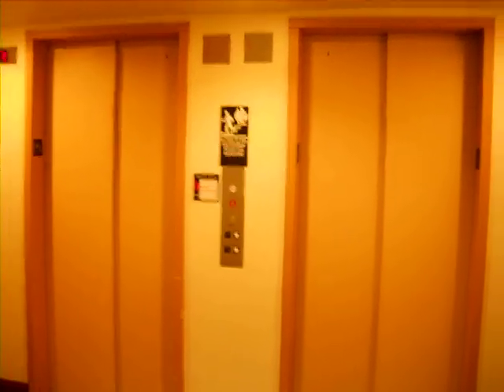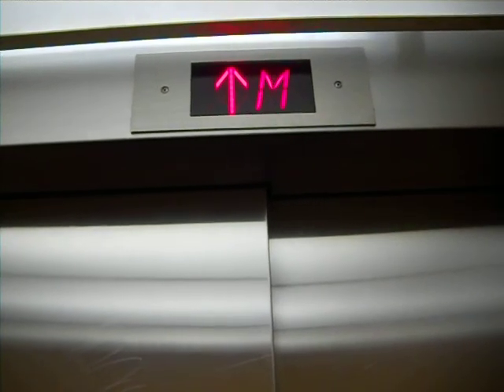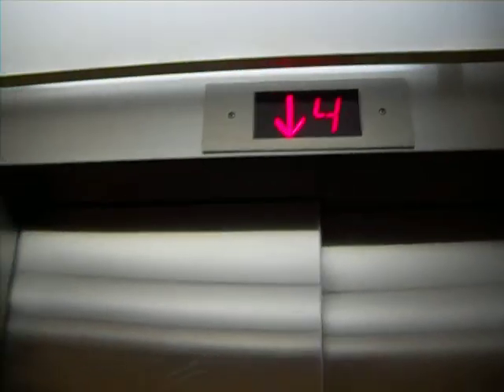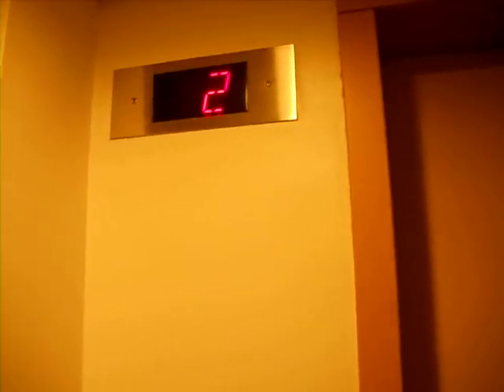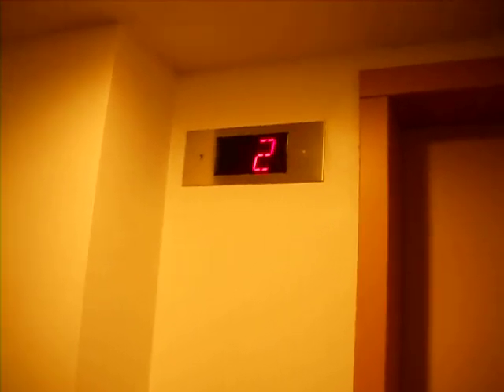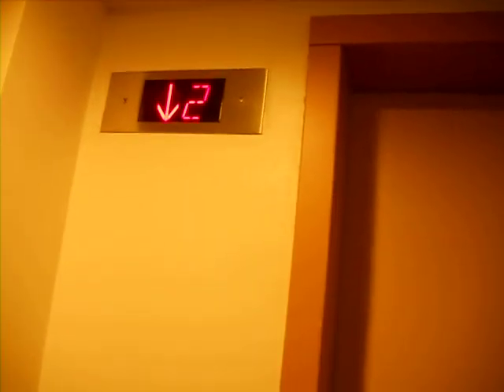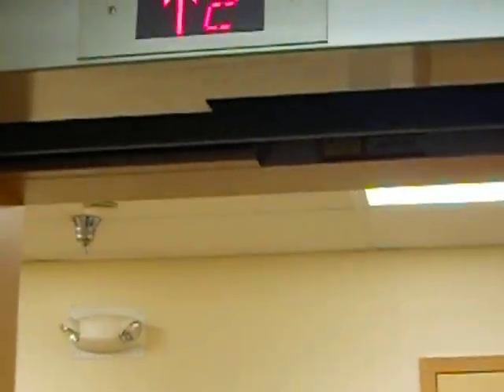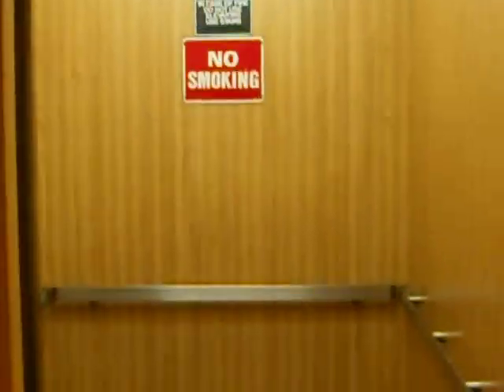Eastern modded Marshall? traction elevators at the Lafayette: Butler, PA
(2-24-15) These are are the elevators in the historic Lafayette Building in downtown Butler, PA. These elevators have modded multiple times so it's hard to tell what originally they were. The elevators used to be old gated manually controlled elevators from 1918 but then were probably completely replace sometime in the 1990's maybe by Otis. Then they were again modded in 2013-14 by Eastern Elevators. The reason I give the name of this building because I know someone who lives in it. This was at one time the original Government Center before they moved to their current location in 1991.

Installed 1918
Replaced Early 1990's?
Modded Again 2013